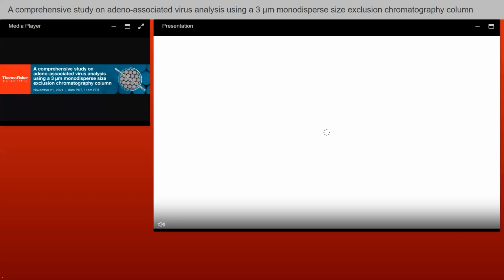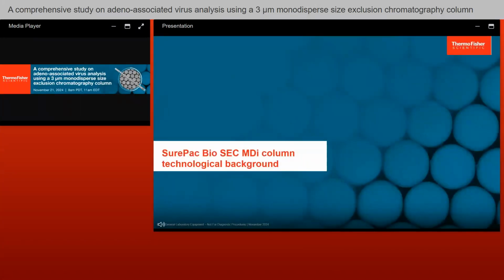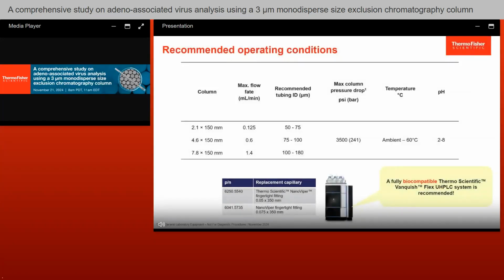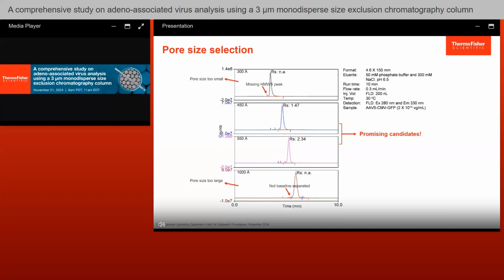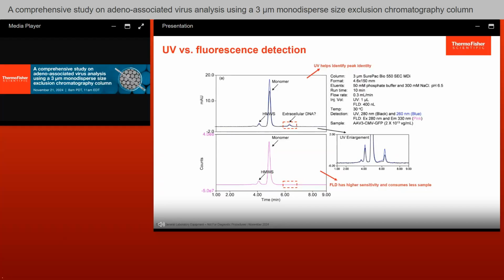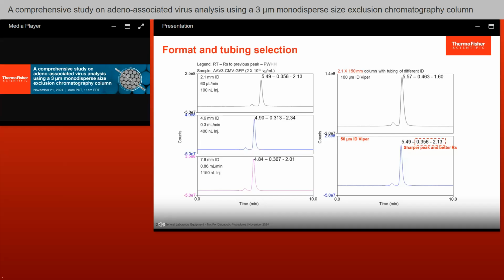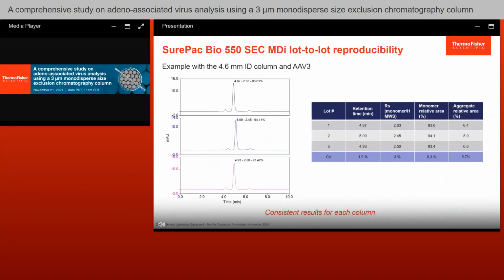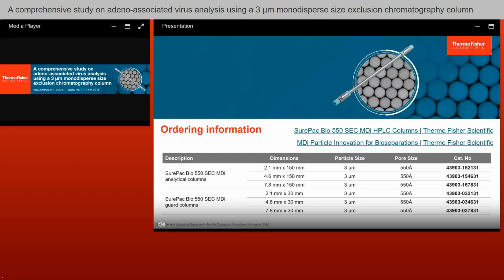A comprehensive study on adeno-associated virus analysis using a 3 μm monodisperse size exclusion...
Presented By: Ke Ma, PhD & Ashleigh Koontz, M.S.
Speaker Biography:
Ke Ma completed his PhD in Analytical Chemistry at Michigan State University in 2019. Following his graduation, he joined PPD as a senior scientist, where he specialized in the development and validation of methods for small molecule therapeutics. Later, in 2022, Ke joined Thermo Fisher Scientific, where he currently focuses on developing new bio-columns for various applications in large molecule therapeutics, including IEX, RP, SEC, and more.

Ashleigh Koontz is a Global Product Manager for Bio LC Columns at Thermo Fisher Scientific. She holds a Bachelor of Science in Chemistry from Georgia Southern University and a Master of Science in Chemistry from the University of North Carolina at Wilmington. Following her education, Ashleigh started her career as a method development chemist, specializing in liquid chromatography sample analysis. Her expertise in this area allowed her to gain valuable insights and contribute to the advancement of chromatography techniques. In addition to her technical background, Ashleigh had the opportunity to gain valuable sales experience as a chemistry specialist for chromatography (LC & GC), spectroscopy, sample prep, and chemical standards. This role provided her with insights into customer needs and market dynamics in the scientific industry.

Webinar: A comprehensive study on adeno-associated virus analysis using a 3 μm monodisperse size exclusion chromatography column
Webinar Abstract:
Adeno-associated viruses (AAVs) are as small, replication-defective, non-enveloped viruses, serving as vectors for gene therapy. AAV vectors play a transformative role in delivering therapeutic genes with low immunogenicity, safety, and long-term transient expression. In AAV production, the separation of monomeric forms from aggregates is pivotal for optimal gene therapy outcomes. The success of AAV-based gene therapies relies on the purity and homogeneity of AAV vector populations, necessitating the monitoring of AAV aggregation for production and quality assurance.

Size-exclusion liquid chromatography (SEC) has been the preferred method for detecting and quantifying AAV aggregates. SEC is a non-interacting, passive separation chromatographic technique utilizing differential exclusion sample components based on size to effectively separate monomeric AAV particles from their associated aggregates. Advantages of SEC chromatographic methods include straightforward development, high sample throughput, and complementarity with techniques such as ELISA, cryogenic electron microscopy (cryo-EM), and AUC.

Our study details an effective approach for separating AAV monomeric capsids from high molecular weight species (HMWS) using a SEC column packed with 550 Å pore size, 3μm monodisperse silica particles in hydrophilic-coated stainless-steel hardware. The monodispersed silica particles feature a proprietary diol hydrophilic layer, ensuring an extremely low level of undesired interaction sites. Compared to traditional polydisperse particles, the monodisperse particles exhibit a consistent size distribution. This characteristic enables precise control during media synthesis and column packing, leading to substantial enhancements in column-to-column and lot-to-lot reproducibility. The SEC column housed in state-of-the-art hydrophilic-coated stainless-steel hardware aims to eliminate secondary interactions, ensuring optimal performance during the initial injection process.

Learning Objectives
Understand the role of SEC in AAV characterization
Explore the advantages of monodisperse silica particles in SEC
Analyze the impact of pore size on SEC performance of AAV separation
Understand important factors like flow rate that affect AAV separation using SEC